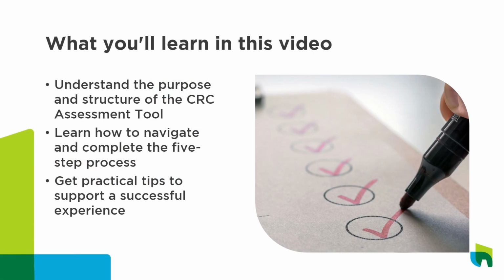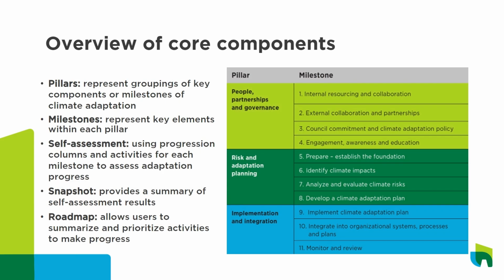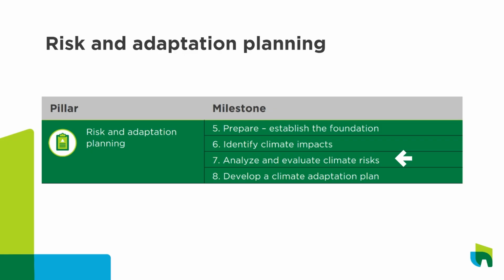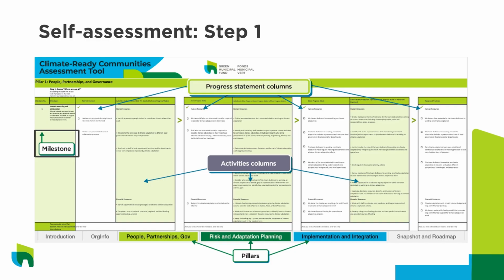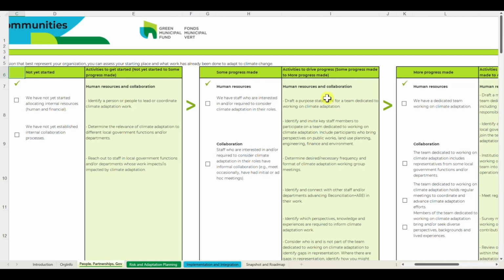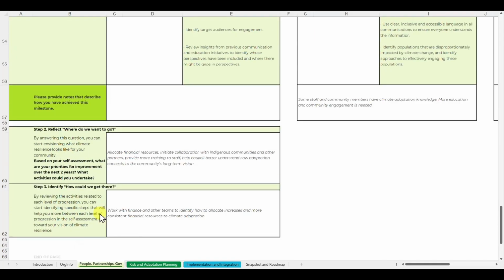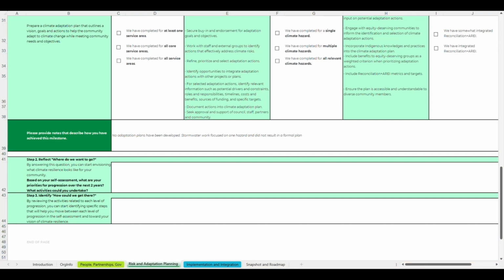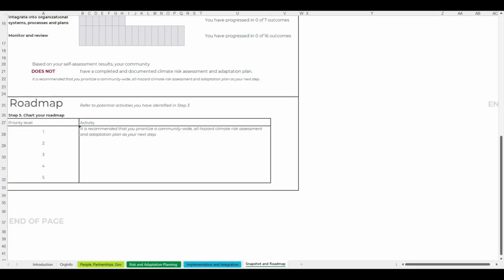Climate-Ready Communities Assessment Tool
Learn how to use the Climate-Ready Communities Assessment Tool to evaluate and improve your municipality’s climate adaptation efforts.

00:00 Welcome and framing the why

1:10 Equitable climate Adaptation: What It Really Means

2:35 Understanding the CRC Assessment Tool: what it is, why it helps, and how it measures progress

5:33 Inside the tool: core components

5:39 Embedding Reconciliation & AREI principles

6:55 What makes up the tool: a high-level overview

8:10 Pillar and milestones

16:45 Self-assessment, reflection and actions

18:48 Visualize your progress and chart the path forward

19:50 Tool walkthrough: learn by doing

20:00 Understanding the tool: key features and organization information

22:13 Pillar 1 in action

29:43 Pillar 2 in action

36:55 Pillar 3 in action

39:42 Snapshot and roadmap

41:12 User guide: your companion for success

42:12 Putting the tool into practice

42:18 Effective facilitation: building your team, setting the tone, and leading with impact